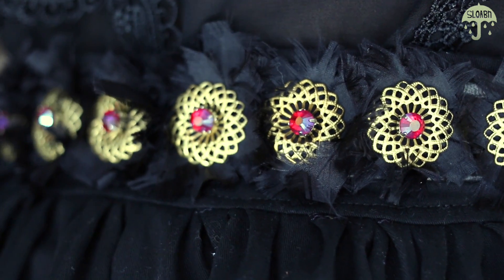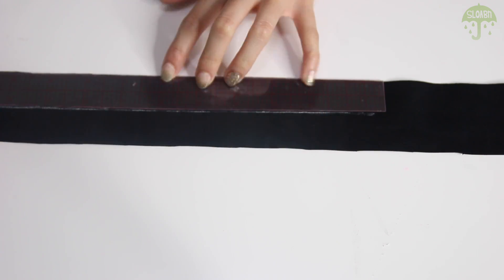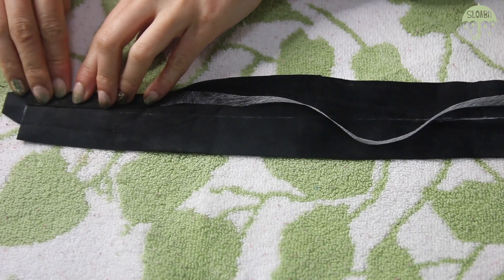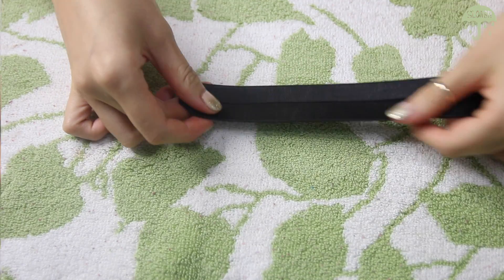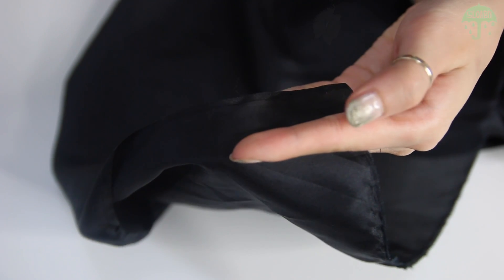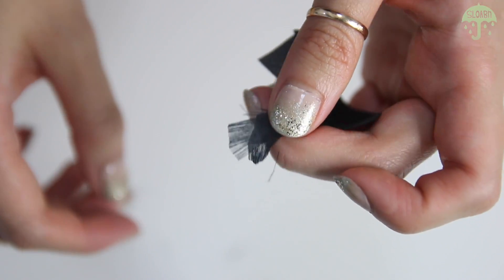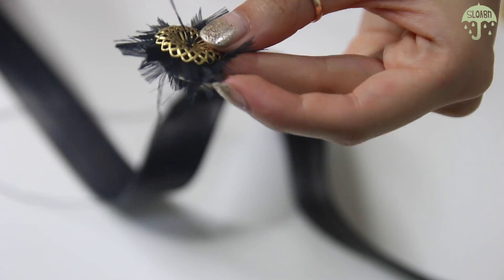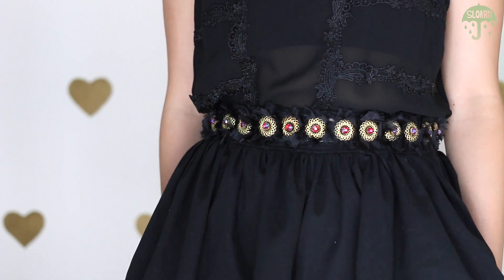➳ DIY: Skinny Jeweled Leather Belt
Hi Sloabies!
In this video I will show you how create a beautiful chiffon and jeweled leather belt.  I am obsessed with a beautiful black skinny belt, especially ones that hugs my waist! Make one for yourself and one as a gift—these looks so great, people might think you bought them!

Materials:
» Brass Filigree Flowers 20mm
» Silk Chiffon
» Assorted Rhinestones
» Clear Rhinestones
» Large Hook & Eye
» Leather Sewing Needle

I film with Canon EOS 70D

K.L Cao
Central, Hong Kong S.A.R

K.L Cao
3418 Hwy. 6 South

V L O G C H A N N E L